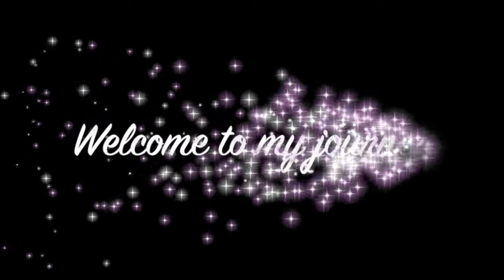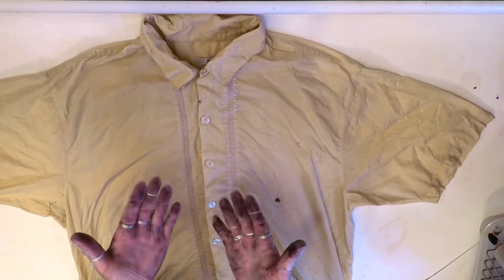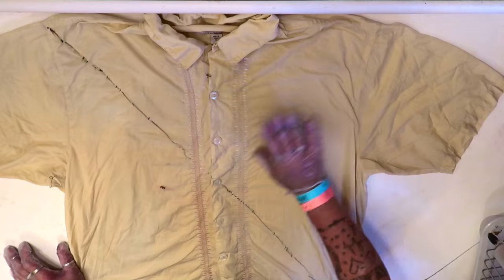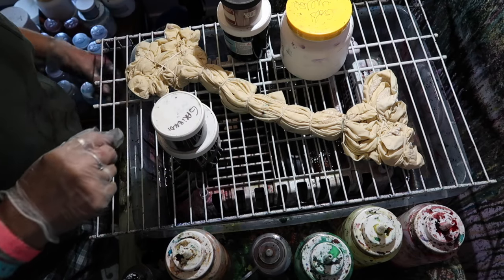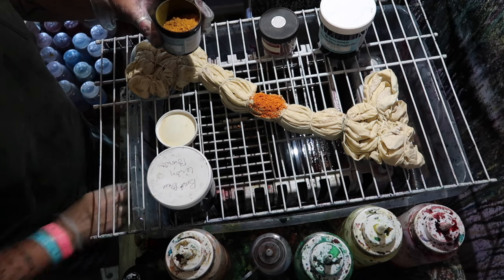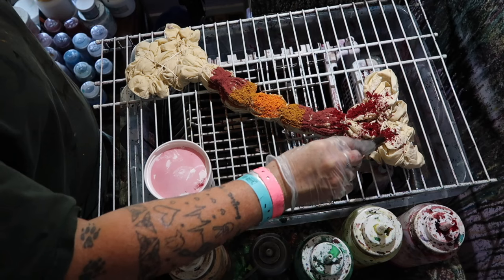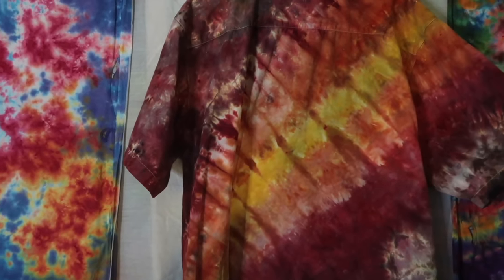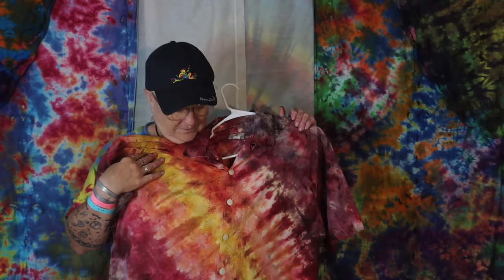Let's Tie Dye a Thrift Store Find Using Hot Water Irrigation!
I found this awesome shirt at a thrift store! Let's tie dye it!

This is a 100% cotton shirt, that has been soaked in a soda ash solution for 20 minutes or more than spun out in the washing machine until damp.
I am using natural fiber procion dyes from Dharma Trading. The colors I am using today are Pomegranate, Bad Bad Leroy Brown, Golden Yellow, Garibaldi and from G&K Crafts - Rust Orange

Like my jewelry and tie dye tutorials? See my designs at my Etsy store

Keep up with what I am doing by following me on social media!

Permission to use music supplied by Apple for iMovie "Park Bench"

Permission to use the song(s)

"Happy Days" by Scott Holmes
3.1 The LICENSOR (“Scott Holmes Music”), grants the LICENSEE the non-exclusive, nontransferable right to use the licensed Work and/or Derivative Work perpetually on any
present or future projects without further permission from the LICENSOR (“Scott Holmes
Music”).